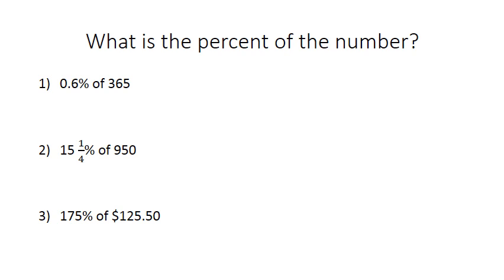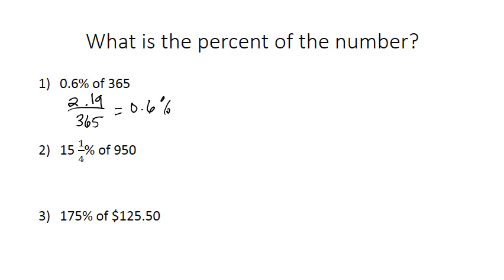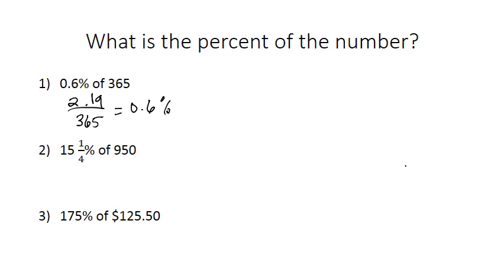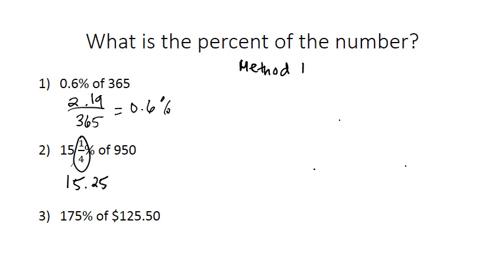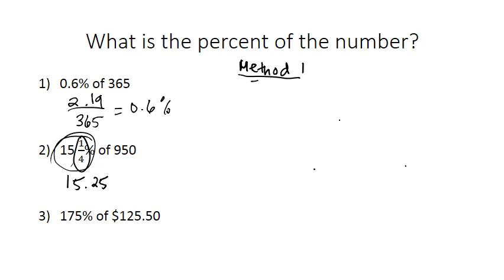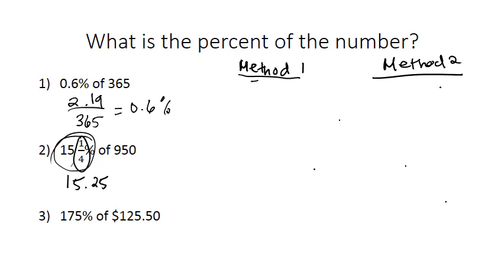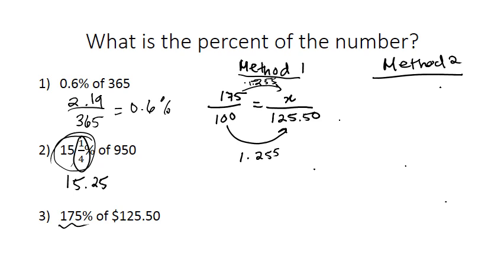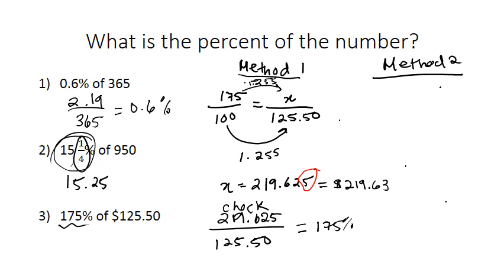Percent of a Number